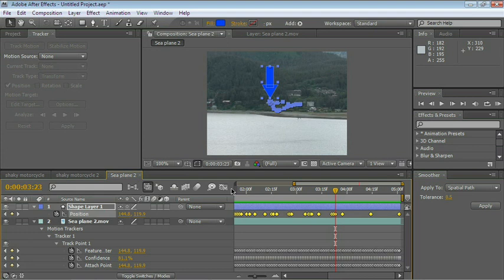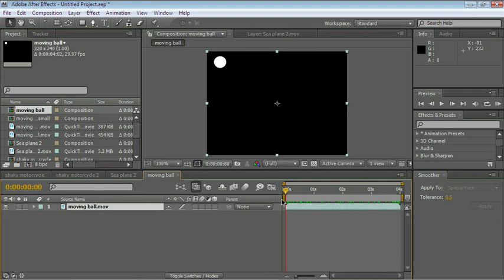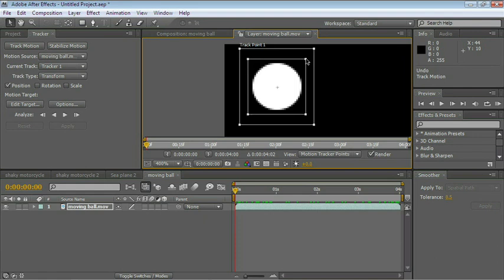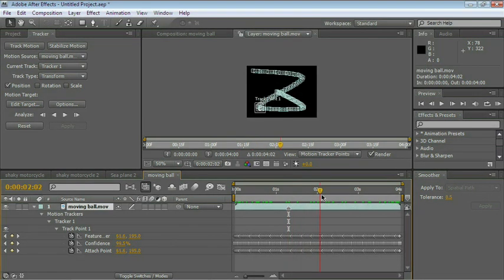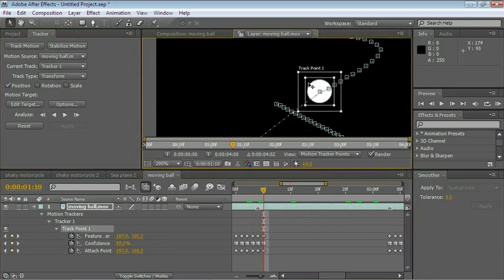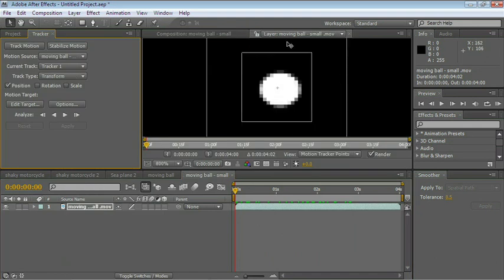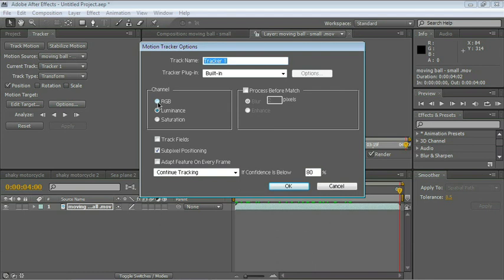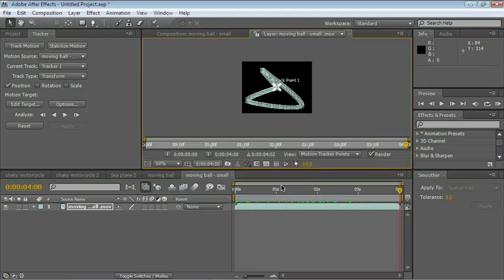Adobe After Effects - The Tracker Panel & Motion Tracker Options